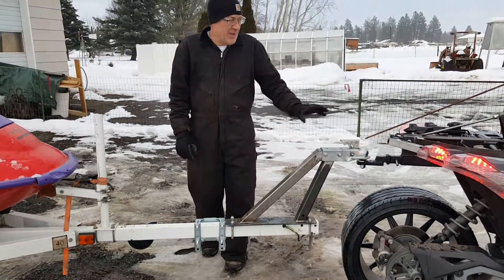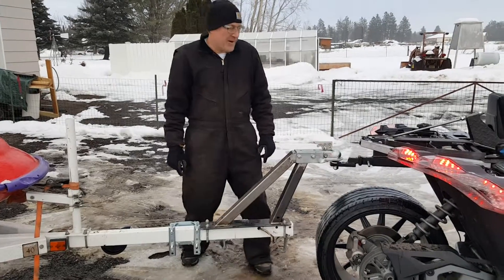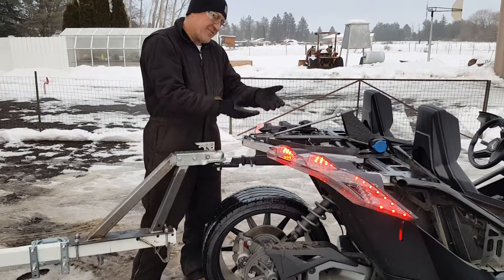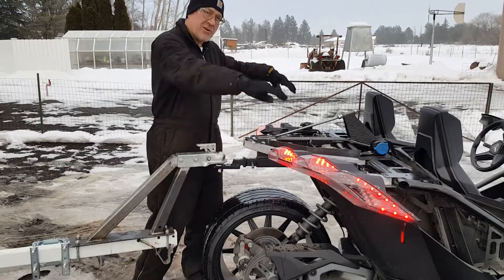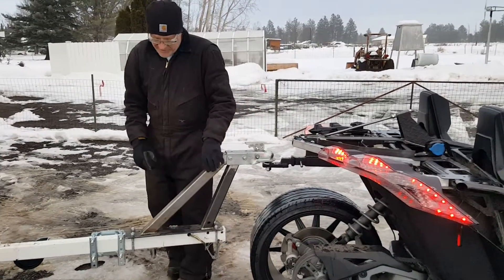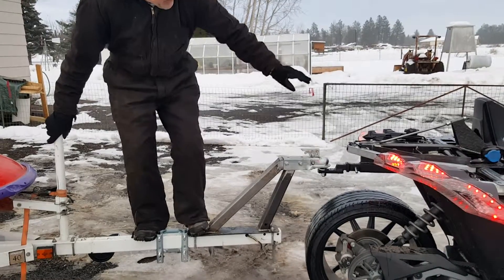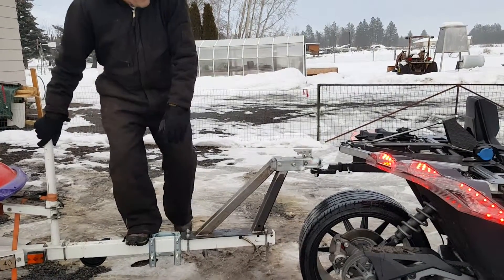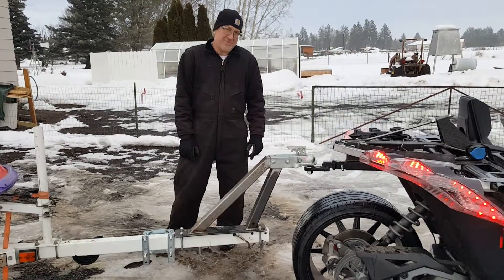Tongue Weight Test for Wycked Hitch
As you can see from the demo video, we have no concerns about the loads this system can carry!